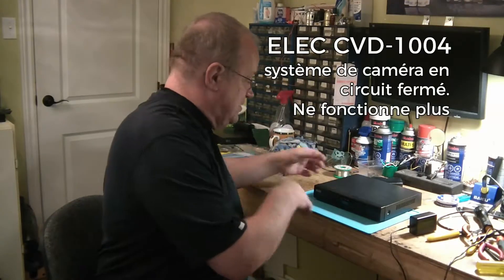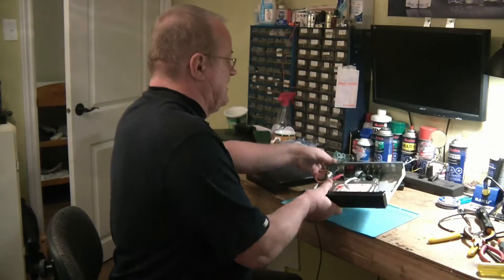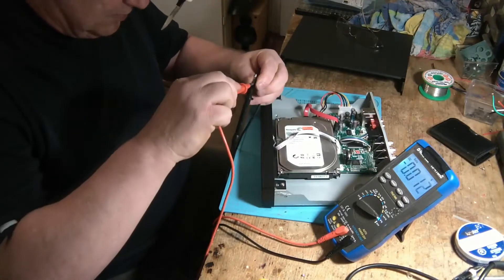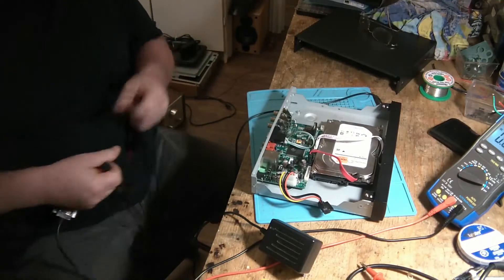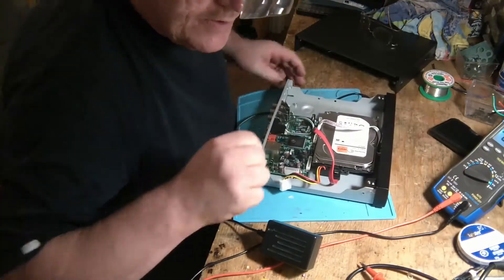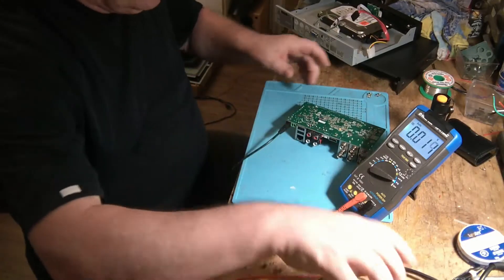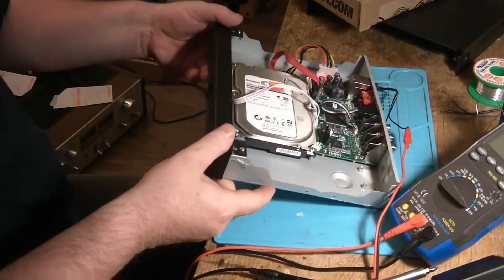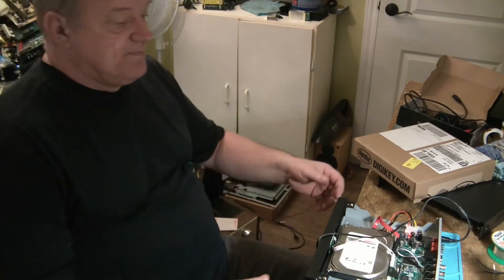ELEC CVD-1004 | SJC Électronique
Diagnostic d'un appareil de gestion pour système de caméra en circuit fermé de marque ELEC modèle CVD-1004. Il ne fonctionne plus. L'adaptateur devant fournir la tension et le débit nécessaire au bon fonctionnement de l'appareil était déficient. La tension était disponible, mais aucun débit. Remplacé l'adaptateur, testé = OK